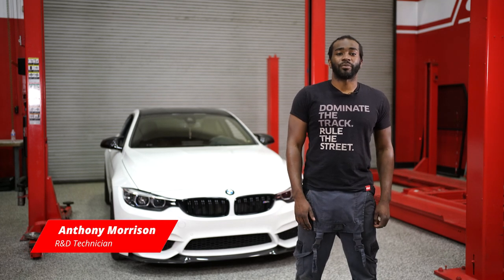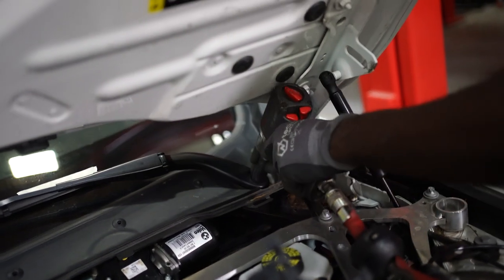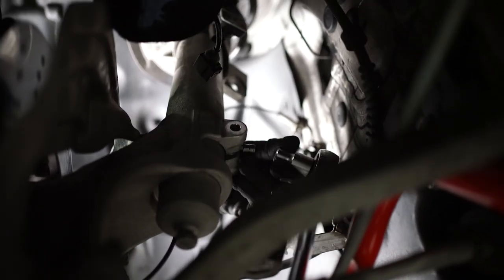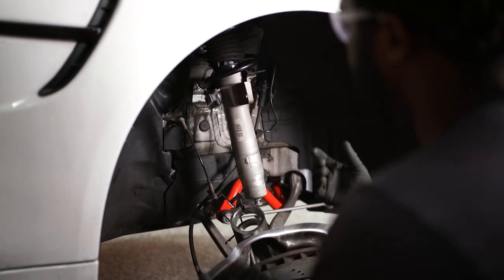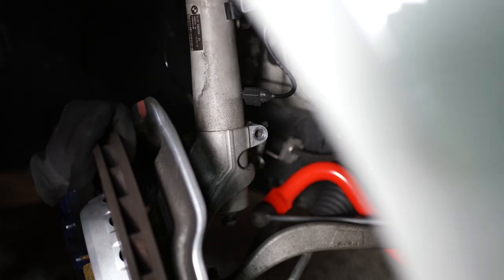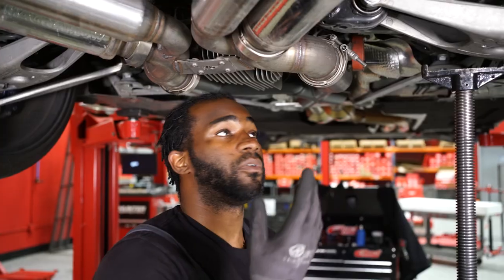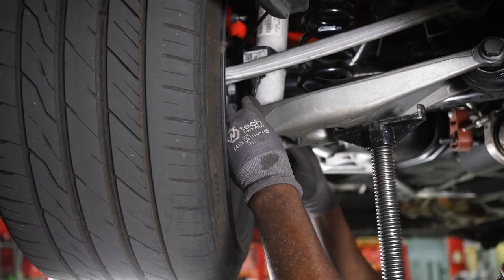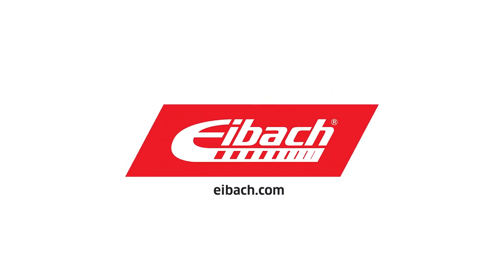How To: Installing Eibach PRO-KIT lowering springs on the M4!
In this video, Anthony, our R&D Technician, works on a M4 and installs a PRO-KIT on it!

Eibach products on this vehicle:

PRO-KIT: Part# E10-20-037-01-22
-0.8" F/ -0.4" R

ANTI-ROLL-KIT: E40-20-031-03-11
Front Sway Bar is Tubular (29mm) and Non-Adjustable/ Rear Sway Bar is Tubular (26mm) and Non-Adjustable.

Thanks to our friends  @magnaflowtv   for lending us this vehicle!

to lift or lower your vehicle!